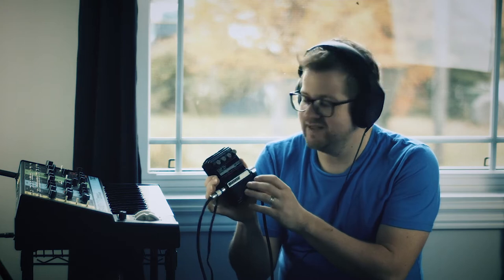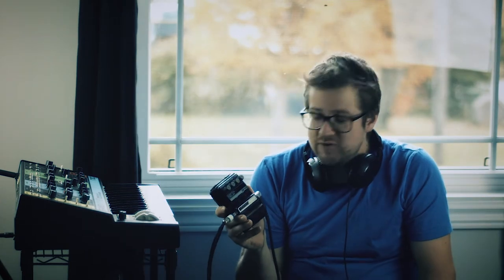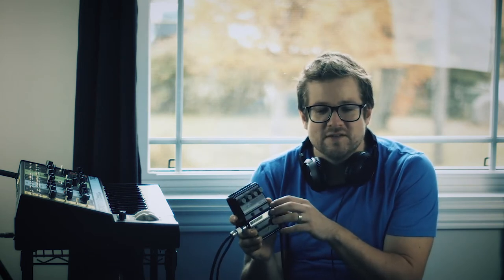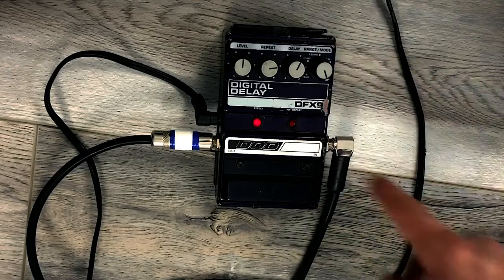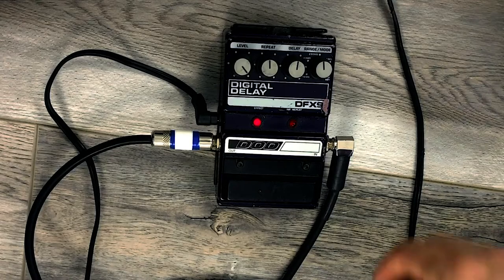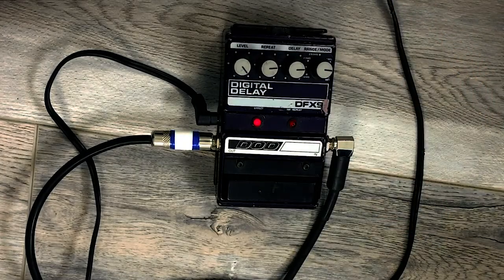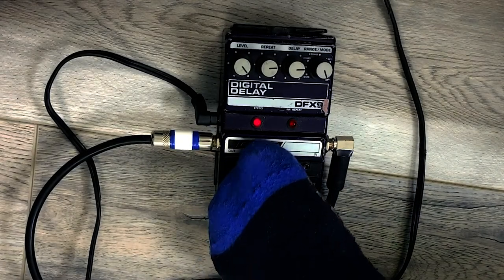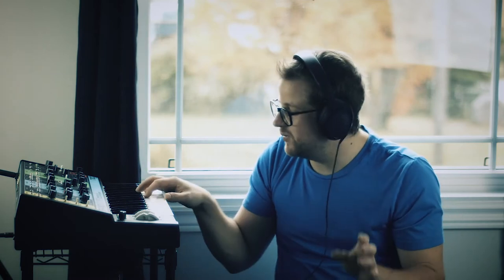Spotlight: DOD DFX9 Digital Delay (review and demo)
In this episode of Spotlight I take a look at the old DOD DFX9 Digital Delay and show you how it works with my Moog Grandmother.

Listen to my 2019 album Everything That Keeps You on Spotify, Apple Music, Amazon and Youtube.